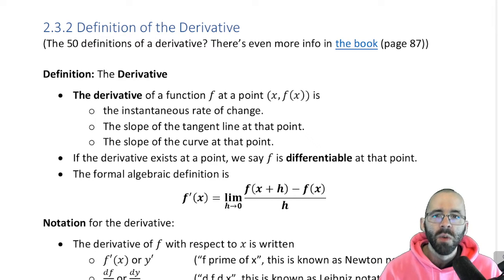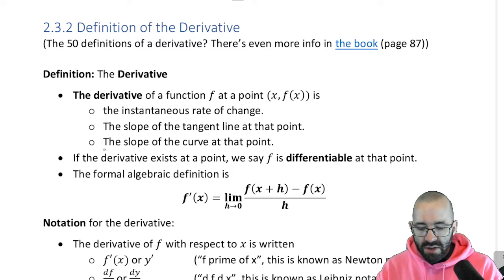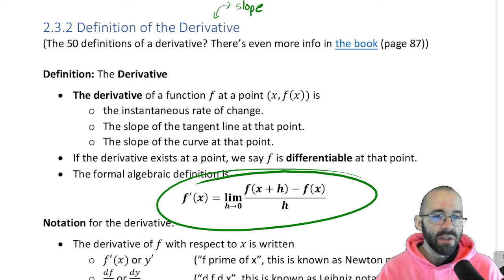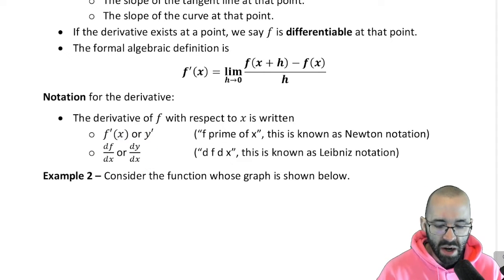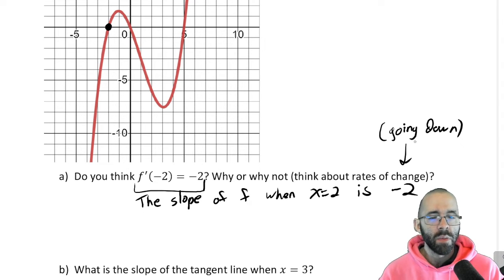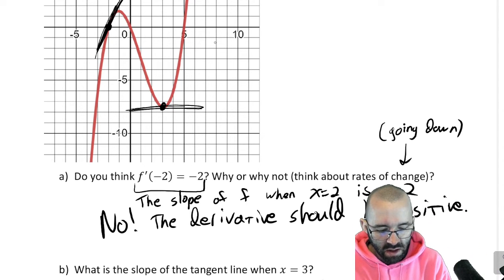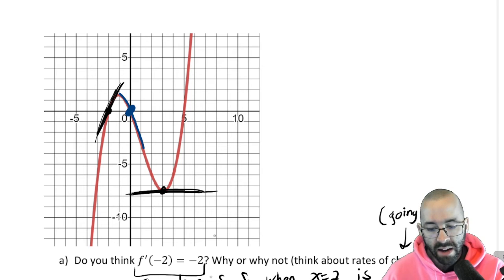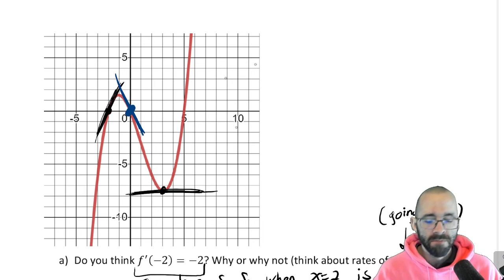2 3 2 Definition of the Derivative